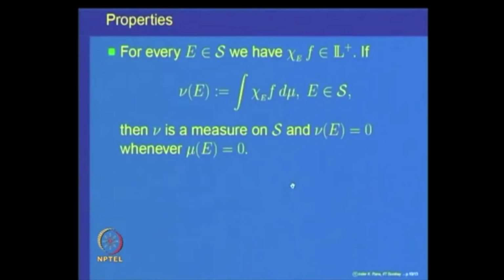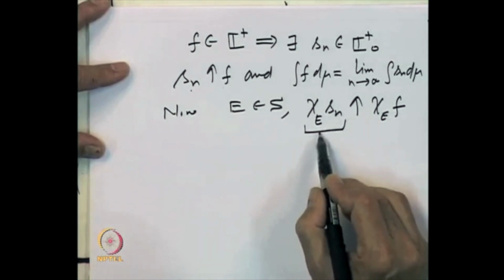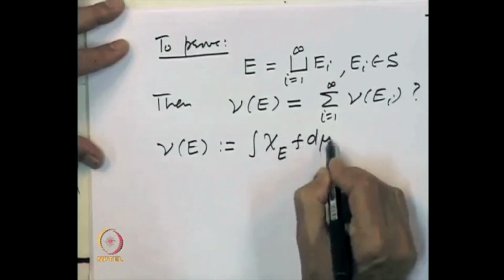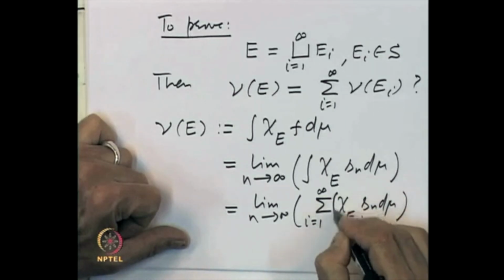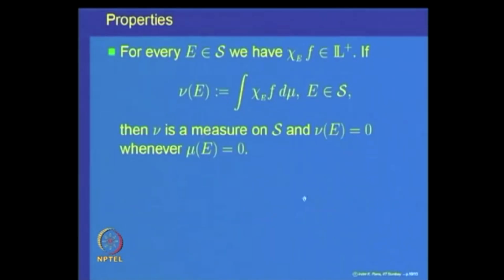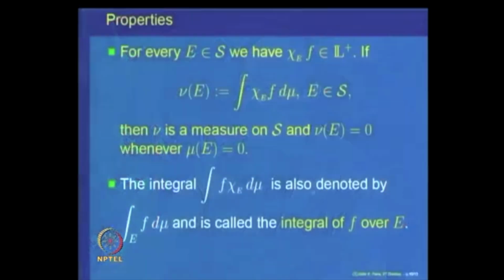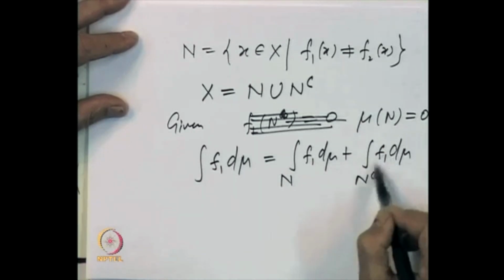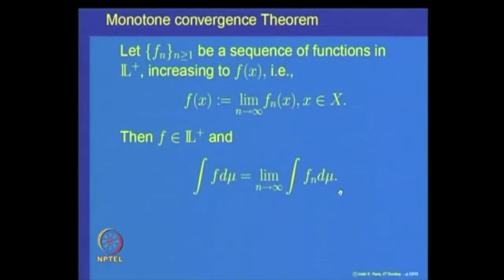PROPERTIES OF NONNEGATIVE SIMPLE MEASURABLE FUNCTIONS-II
The lecture discusses properties of non-negative, simple measurable functions, primarily focusing on the integral of non-negative measurable functions and the Monotone Convergence Theorem.
For every measurable set $E \in \mathcal{S}$, the function $\chi_{E}f$ is non-negative and measurable.
The function $\nu(E) := \int \chi_{E}f\ d\mu$ defines a measure on $\mathcal{S}$.
A key property of this measure is that $\nu(E)=0$ whenever $\mu(E)=0$. This is proven by showing that if $\mu(E)=0$, then the integral $\int \chi_{E}f\ d\mu$ (defined as a limit of integrals of simple functions) is 0.
The integral $\int f\chi_{E}d\mu$ is also denoted by $\int_{E} f\ d\mu$ and is called the integral of $f$ over $E$.
The integral of a function does not change if the function's values are changed on a set of measure 0. Specifically, if $f_{1}, f_{2} \in \mathbb{L}^{+}$ and $f_{1}(x)=f_{2}(x)$ for almost everywhere $x(\mu)$, then $\int f_{1}d\mu = \int f_{2}d\mu$.
 Let ${f_{n}}{n \ge 1}$ be a sequence of functions in $\mathbb{L}^{+}$ increasing to $f(x)$, i.e., $f(x):=\lim{n \rightarrow \infty}f_{n}(x)$, for $x \in X$. Then $f \in \mathbb{L}^{+}$ and $\int f\ d\mu = \lim_{n \rightarrow \infty} \int f_{n}\ d\mu$.
The theorem states that the integral of the limit of a monotonically increasing sequence of non-negative measurable functions is equal to the limit of the integrals.
The proof of this theorem was postponed to the next lecture.